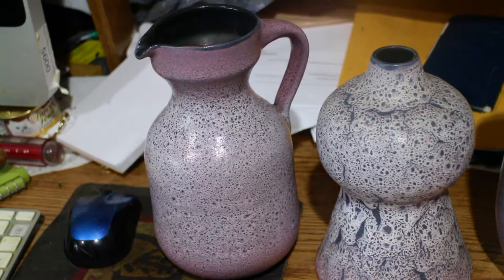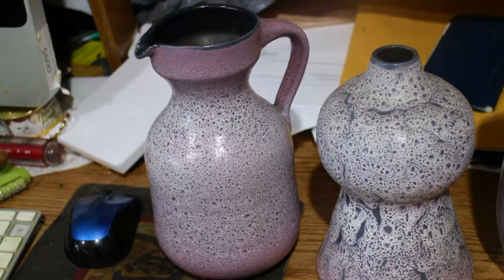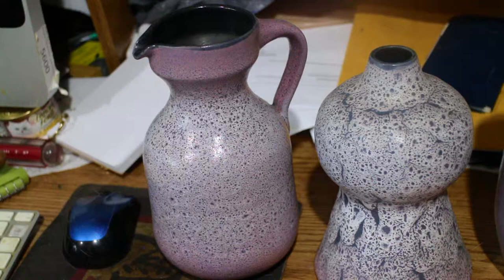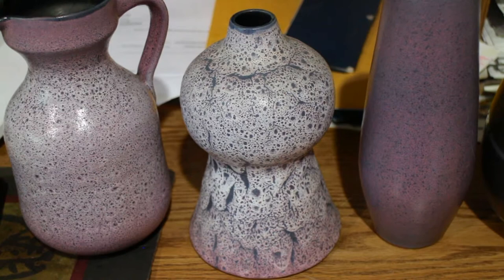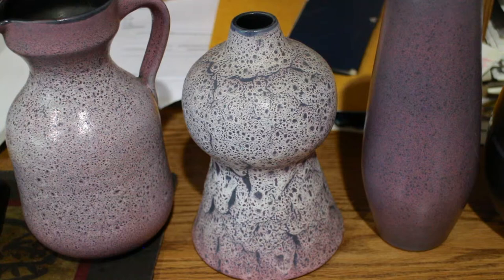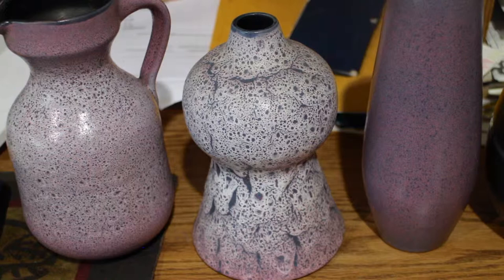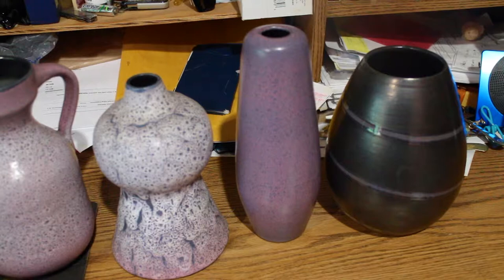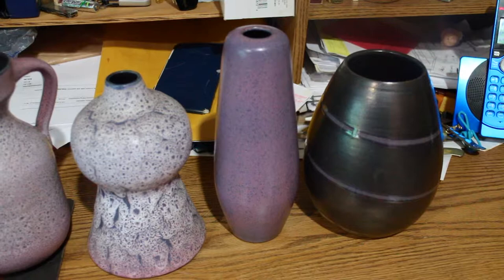Gramann Römhild Pottery, East German Pottery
for more info and items for sale. In addition to Gramman Römhild, you'll find Bay Keramik, Carstens, Cermano, Dümler & Breiden, Scheurich, Otto Keramik, and others, above average, harder to find items, not just the usual suspects. You'll also find glass, other pottery, porcelain, paintings, prints, and other neat bits we find.